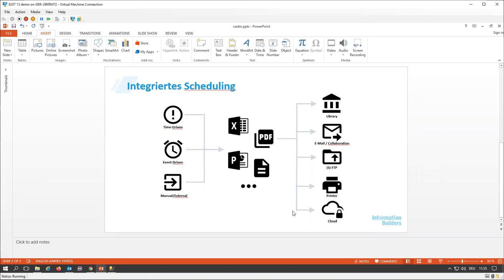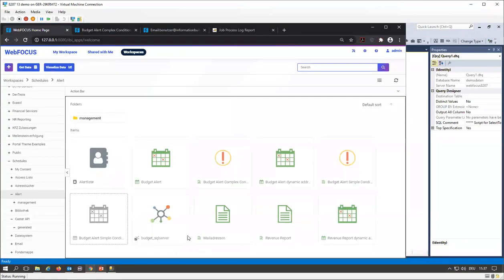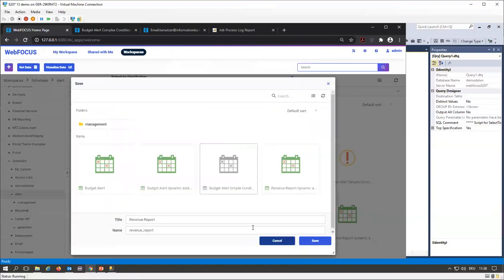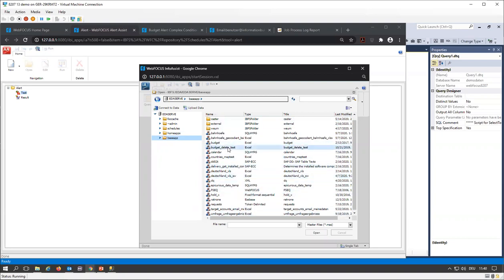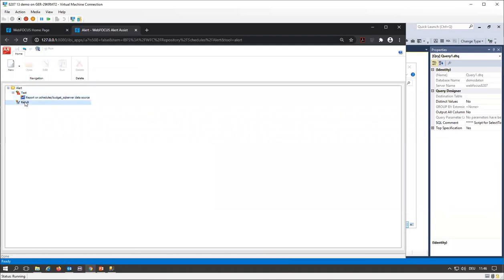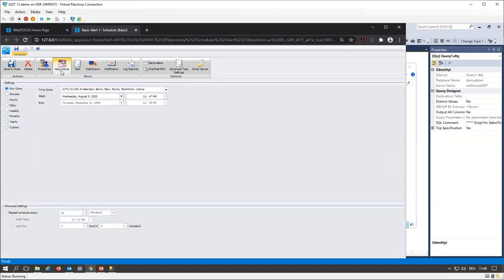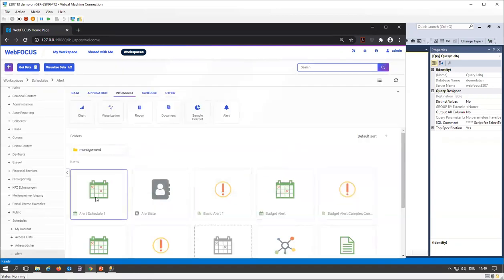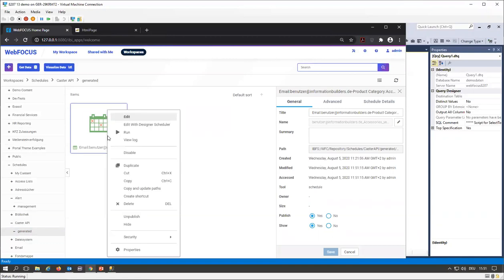WebFOCUS schedule alerts via ReportCaster